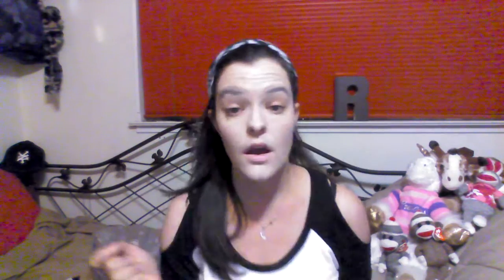Pokemon Go! Inspired Makeup Tutorial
For catching not only the best pokemon but also that trainer you've been meeting at the local Pokestop, this makeup tutorial has the look you need.

Also check out the comedic genius behind this hot new trend, Grace Helbig!

Trololololololololol!!!